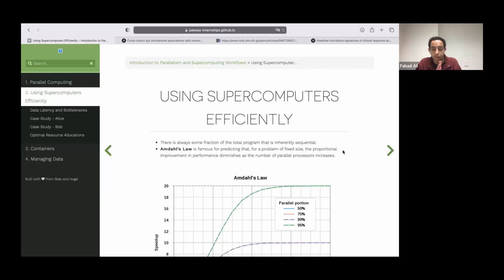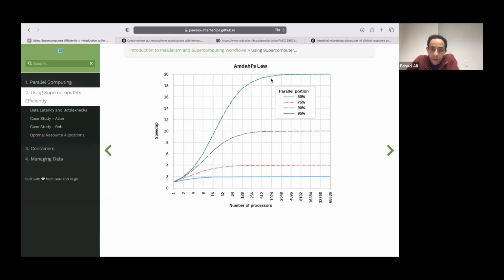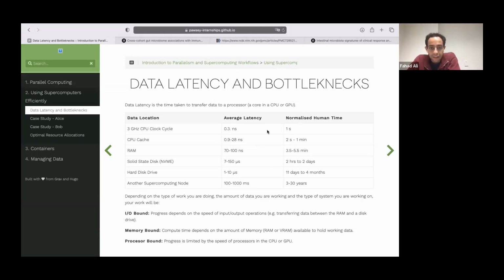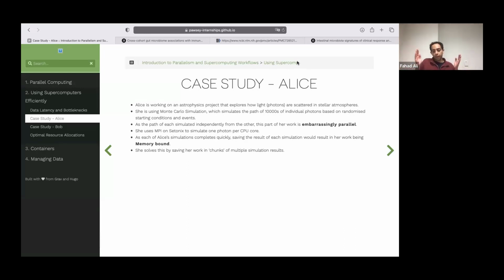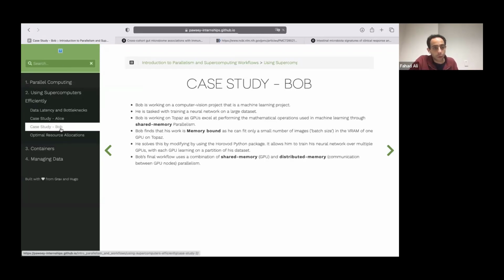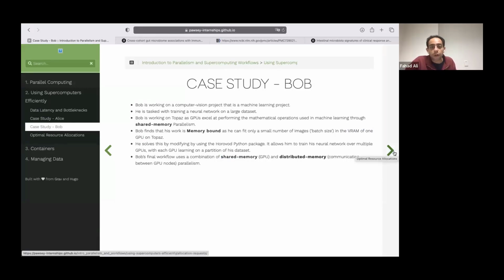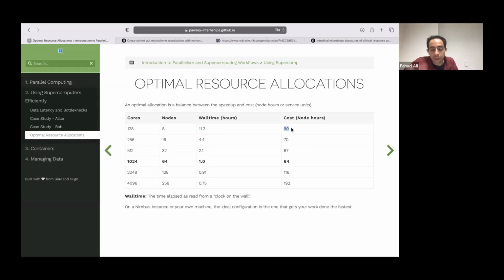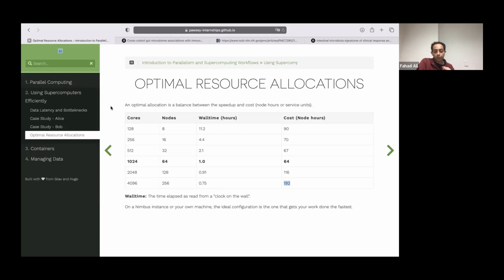Parallel computing and research workflows (pt2)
Delivered by our Pawsey interns. Topics covered include:
2. Using supercomputers efficiently
- Data latency and bottlenecks
- Case study - Alice
- Case study - Bob
- Optimal resource allocations